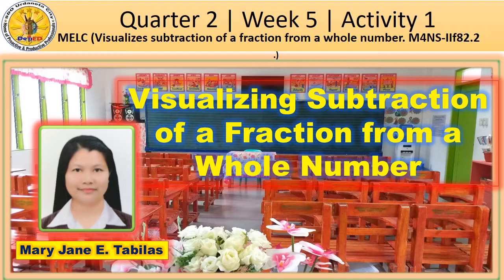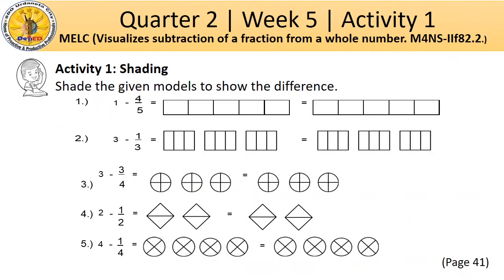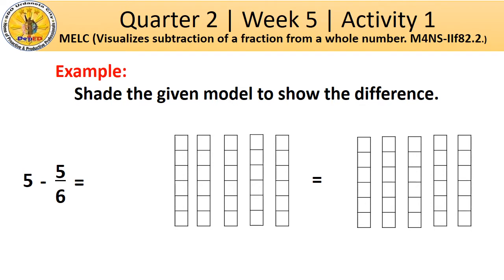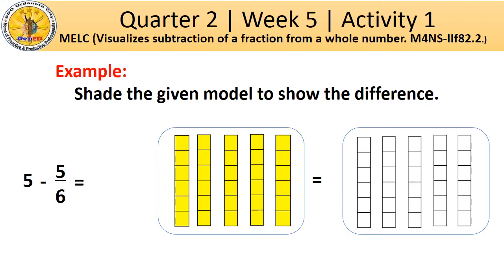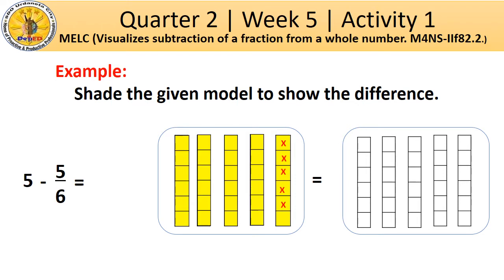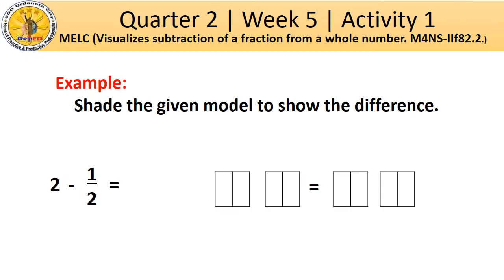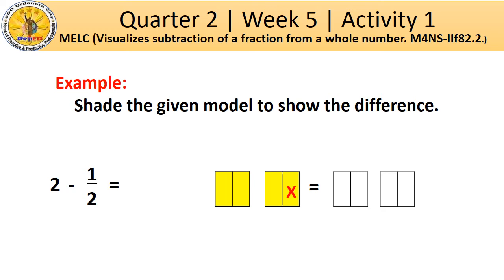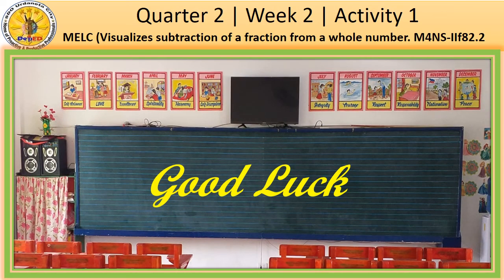Quarter 2 Grade 4 Week 5.5 Activity 1